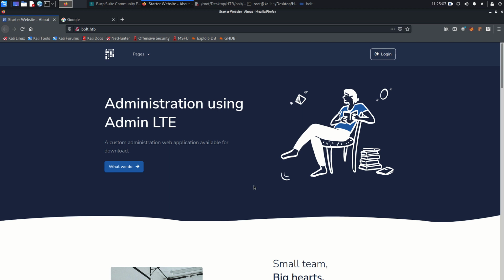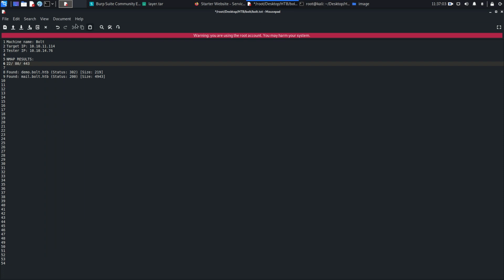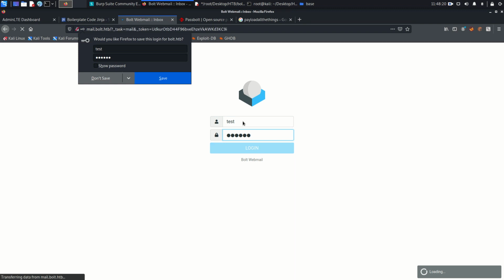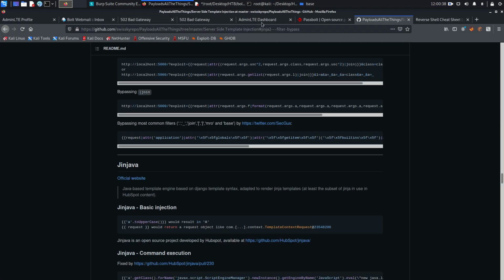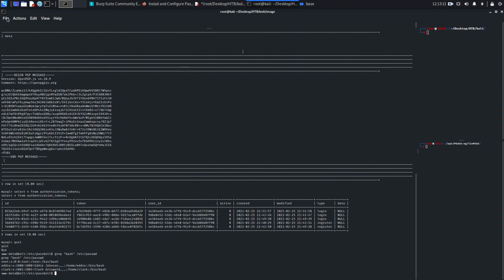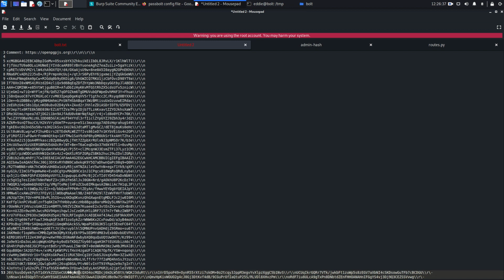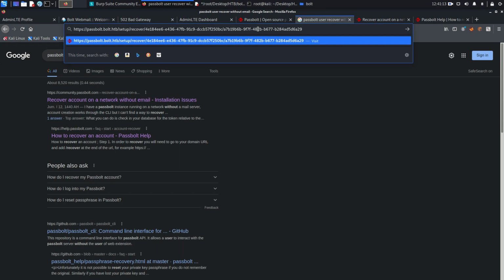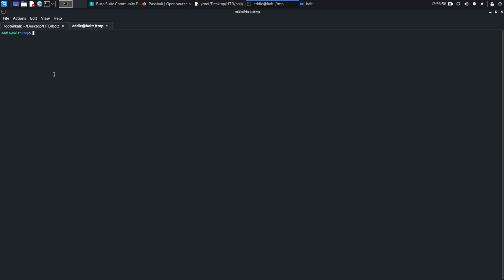Bolt Hackthebox Walkthrough